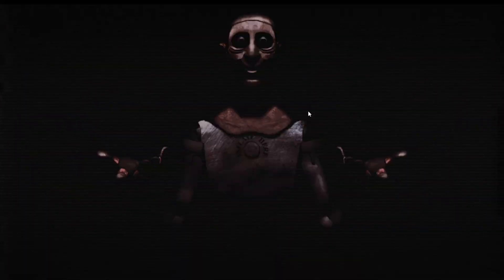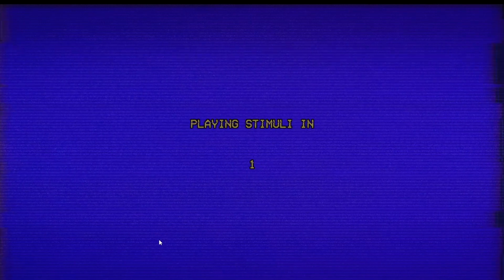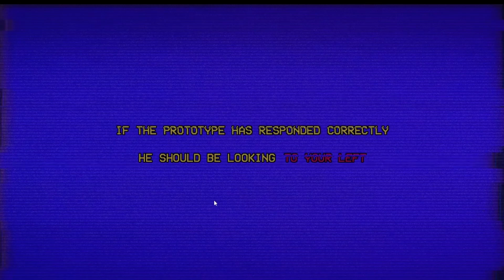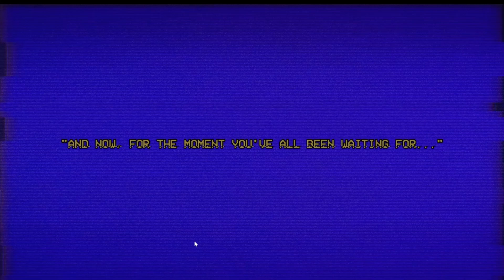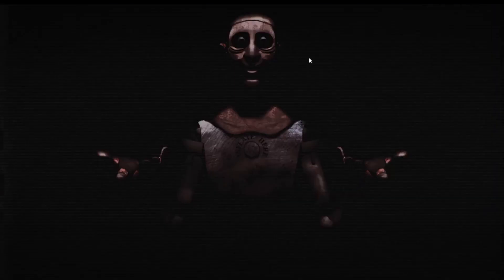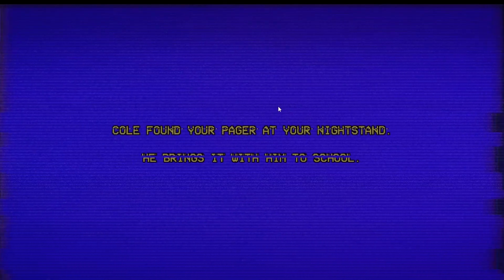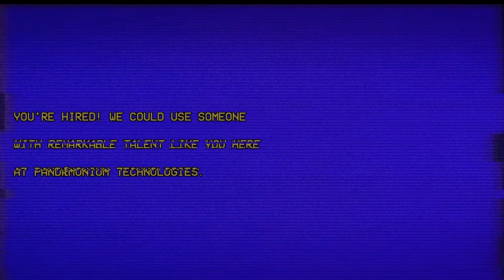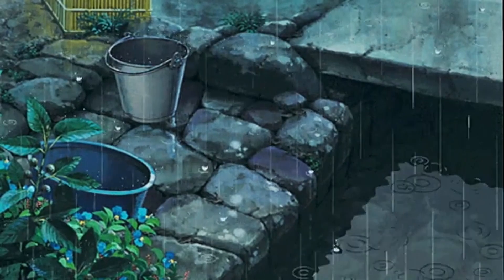This is not normal. - The Prototype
Here we will test out this ominous prototype to see if everything seems normal...